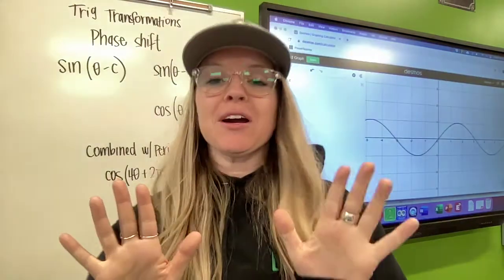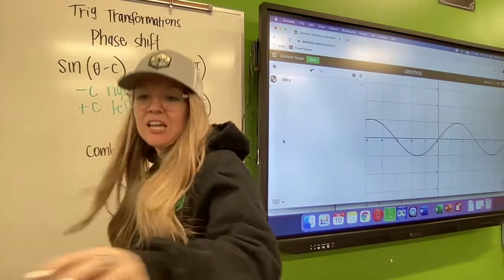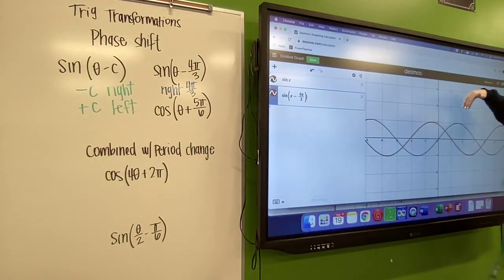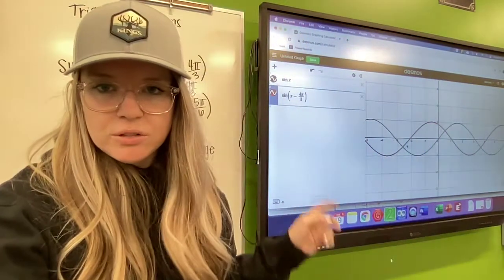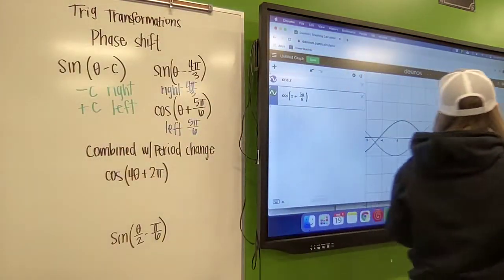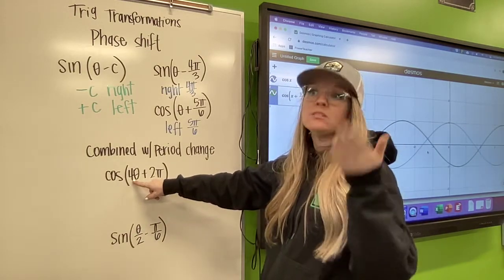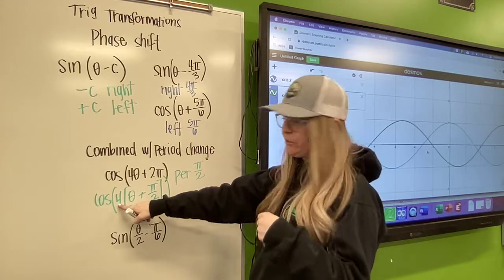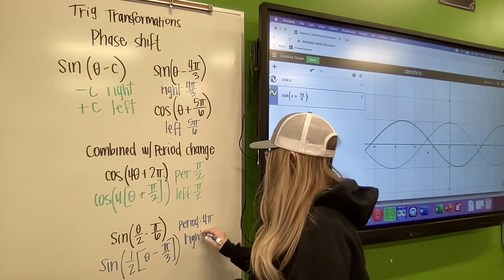Phase Shift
Trig transformations. How to find the phase shift of a trig graph. How to use a phase shift with a period change.